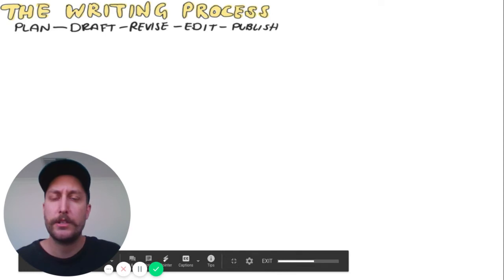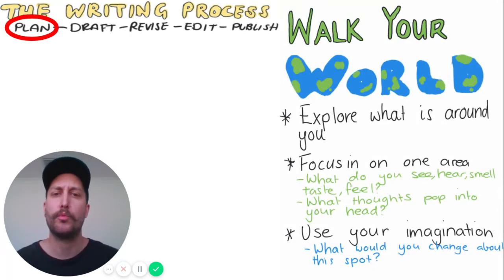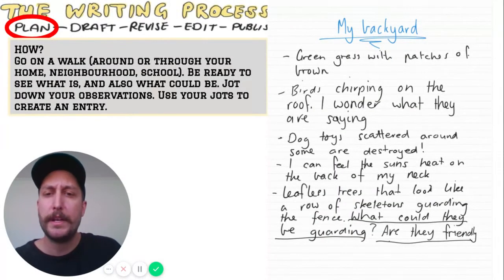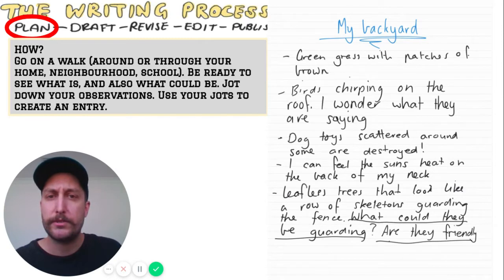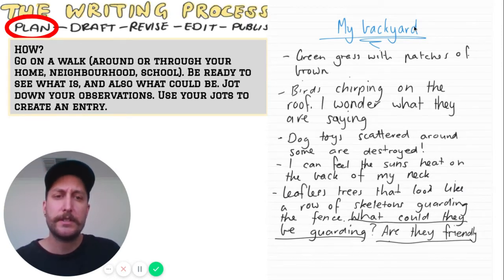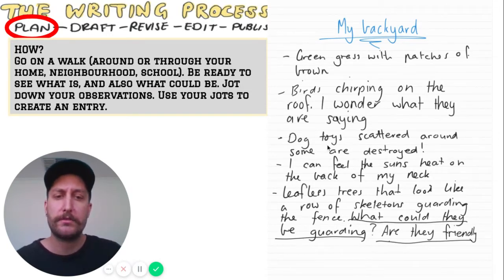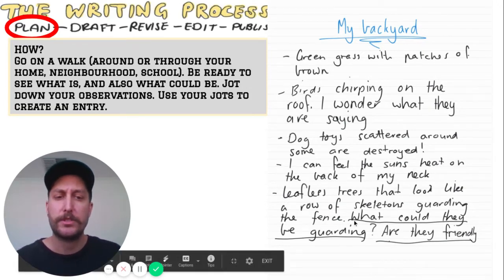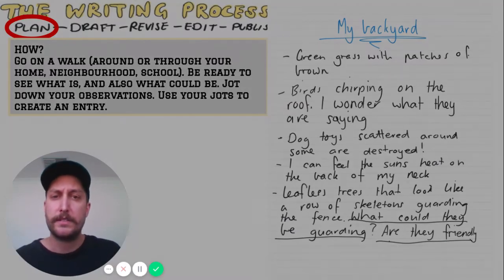Writer's Notebook Strategy [PLANNING] - Walk Your World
A strategy to help writers see that there are ideas hiding in our world, every where around us. Great for writers to develop 'worlds' in their stories.